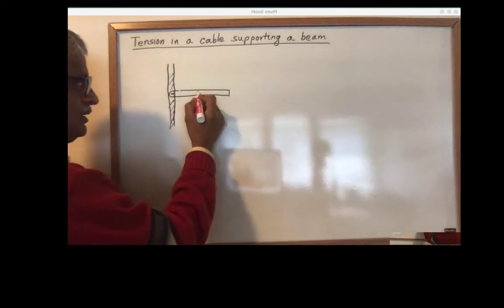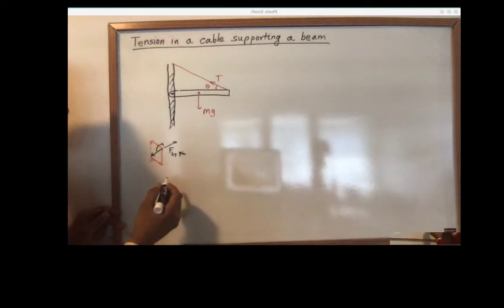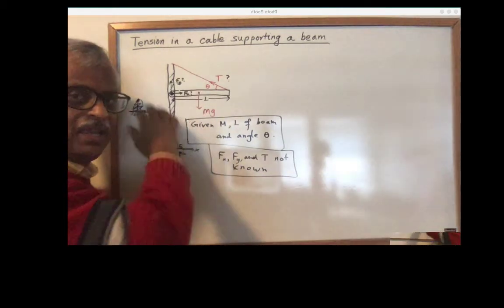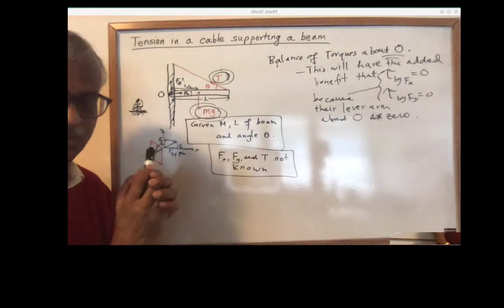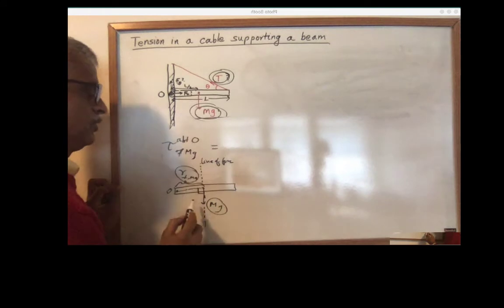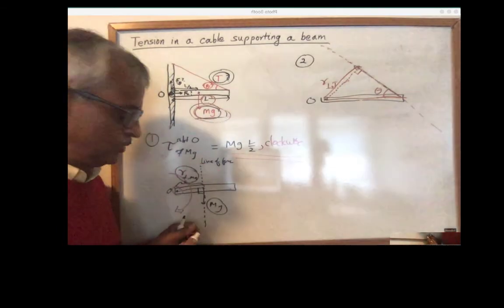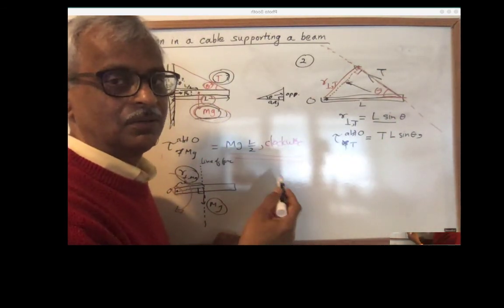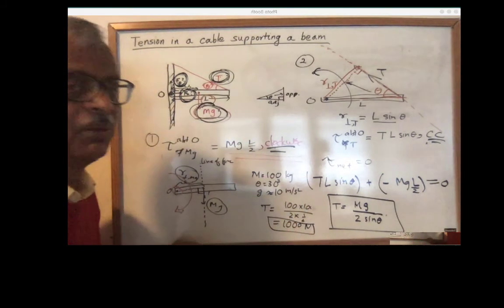Tension in a cable supporting a beam by torque balancing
An example of torque balancing is illustrated